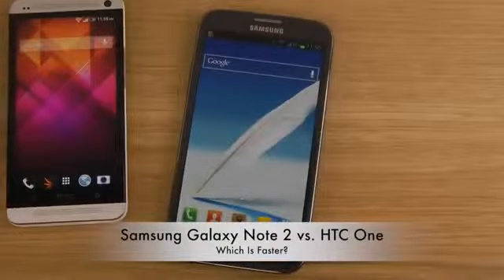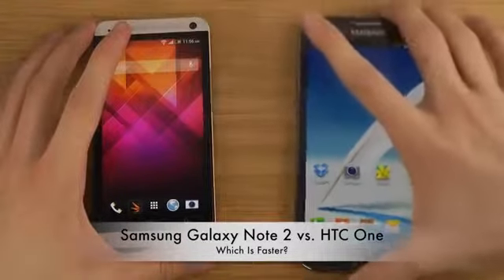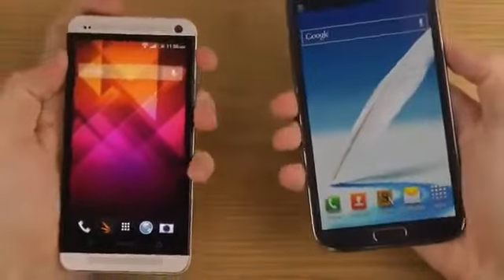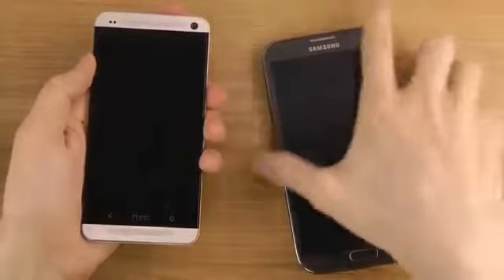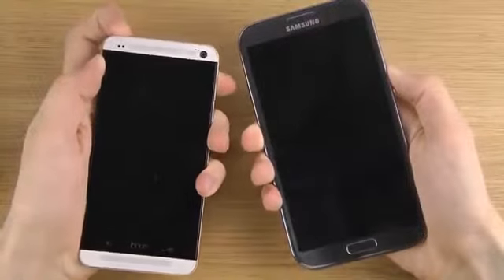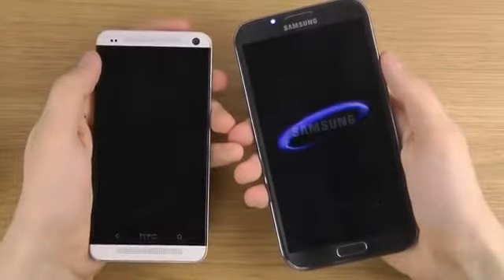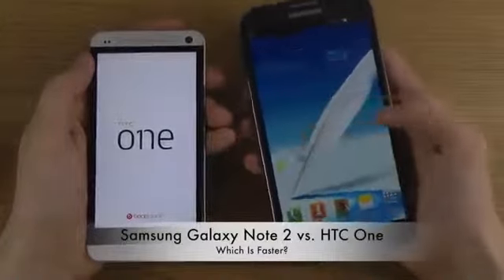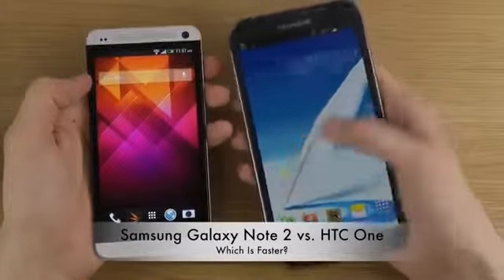Samsung Galaxy Note 2 vs. HTC One - Which Is Faster -.mp4